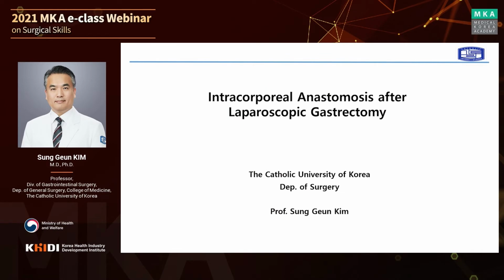The highlights of 2021 MKA e-class Webinar on Surgical Skills / PR Video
01 Colorectal Surgery
Laparoscopic & Robotic Rectal Cancer Surgery: Tips & Tricks
YoonSuk LEE, M.D, Ph.D.
(Professor,  Div. of Colorectal Surgery, Dept. of Surgery, Seoul St. Mary Hospital, College of Medicine,
The Catholic University of Korea)

02 Hepatobiliary & Pancreatic Surgery
Updates in Laparoscopic Living Donor Hepatectomy
Kwang-Woong LEE, M.D, Ph.D.
(Professor, Chief of Div. of Hepatobiliary Surgery,  Seoul National University College of Medicine)

03 Gastrointestinal Surgery
Intracorporeal Anastomosis after Laparoscopic Gastrectomy
Sung Geun Kim, M.D., Ph.D.,
(Professor, Div. of Gastrointestinal Surgery,  Dept. of General Surgery, College of Medicine, The Catholic University of Korea)